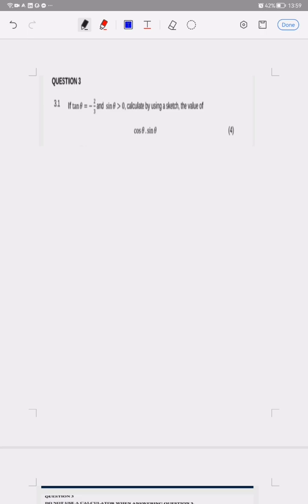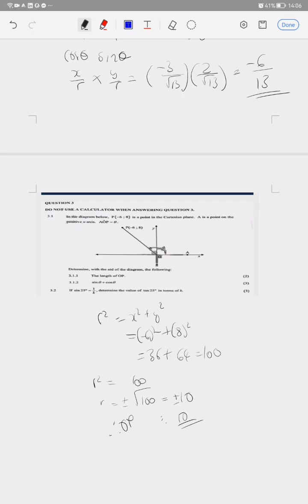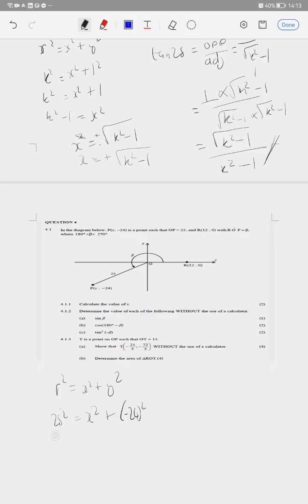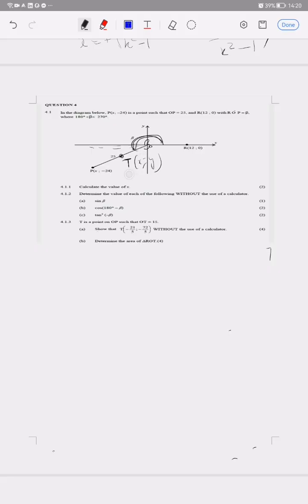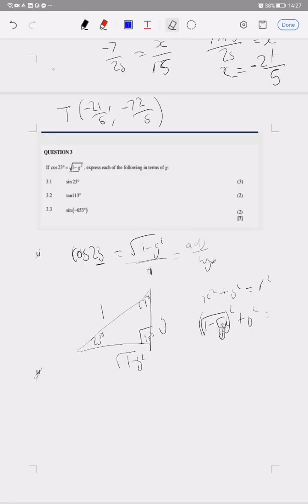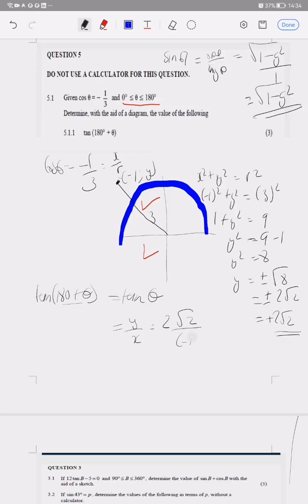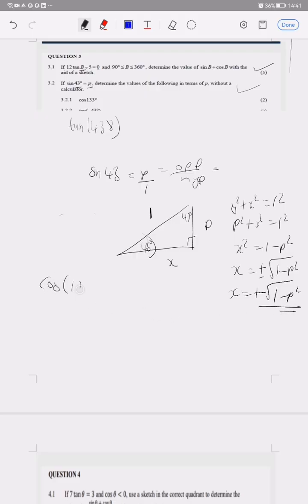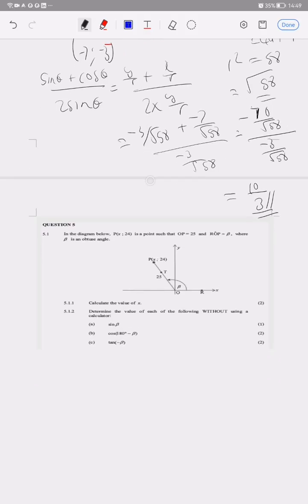GRADE 11 AND 12 :Introduction to Trigonometry(P3) exercises.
Welcome to this Introduction to Trigonometry lesson for Grade 11 and Grade 12 learners. In this video, we build a solid foundation in Trigonometry, focusing on the essential concepts you need to succeed in high school mathematics.
We start by breaking down the basics of right-angled triangles and explaining the three primary trigonometric ratios: sine, cosine, and tangent. You will learn how these ratios are formed, what they represent, and how to apply them in solving real problems.
This lesson also introduces:
Understanding angles in degrees
Identifying opposite, adjacent, and hypotenuse sides
Applying SOH-CAH-TOA effectively
Solving basic trig problems step by step
By the end of this video, you will have a clear understanding of trigonometry fundamentals and be ready to tackle more advanced topics like trig graphs, identities, and equations.
Perfect for Grade 11 and Grade 12 learners preparing for exams, revision, or building confidence in mathematics.